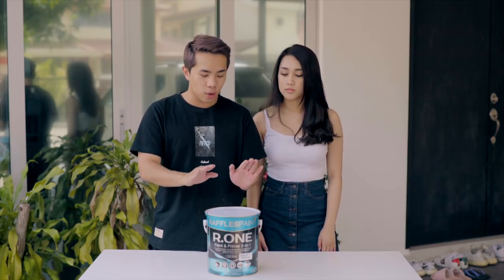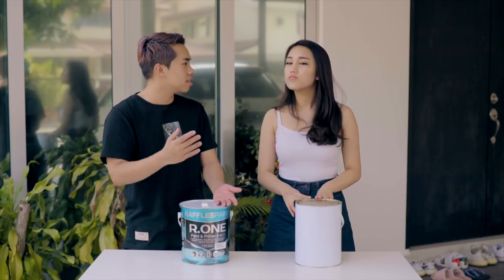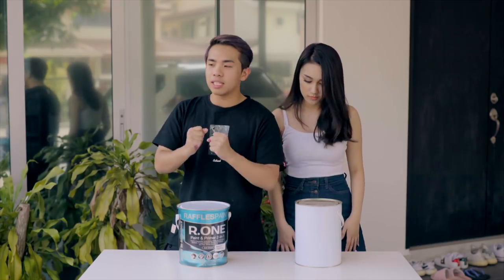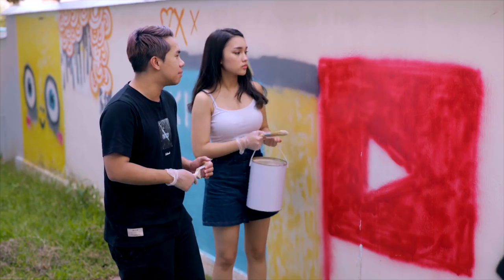This Paint Will Make Your Life Easier